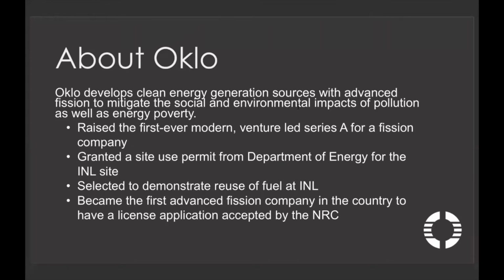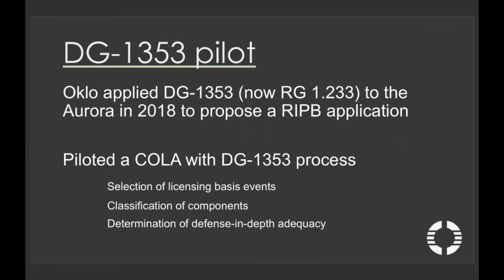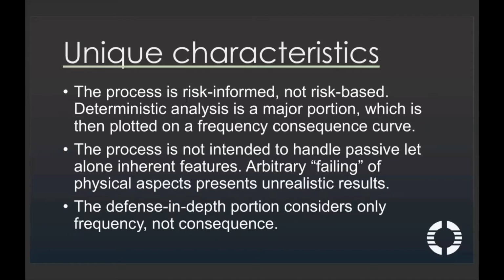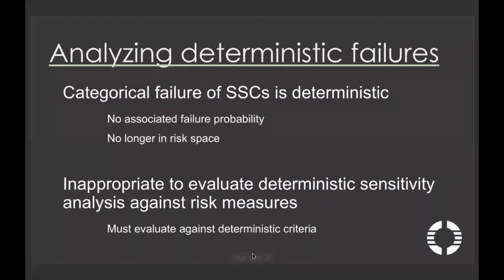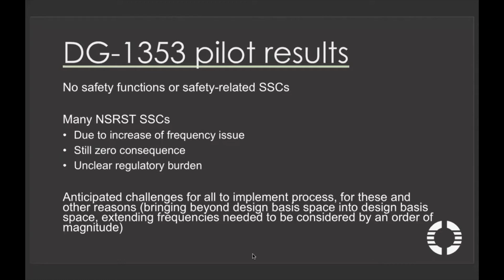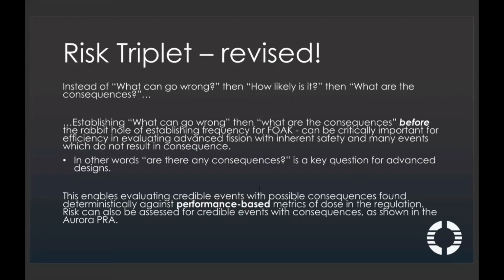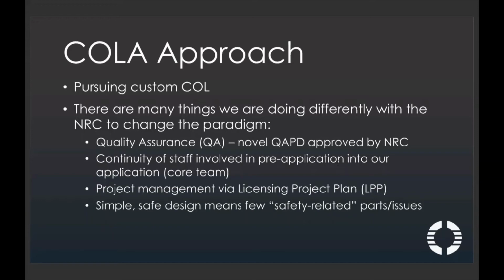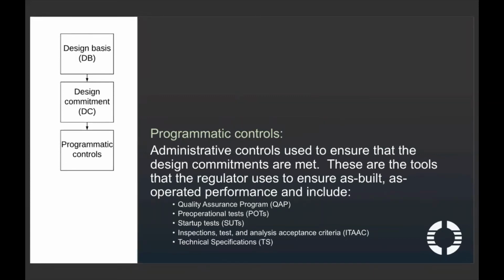Oklo RIPB Methods Benefits & Challenges August 28, 2020, by Caroline Cochran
This video is a presentation of the American Nuclear Society's Risk-informed, Performance-based Principles and Policy Committee (RP3C) Community of Practice held August 28, 2020.